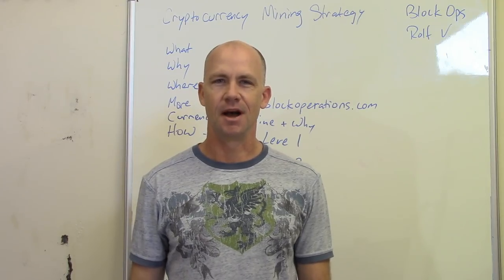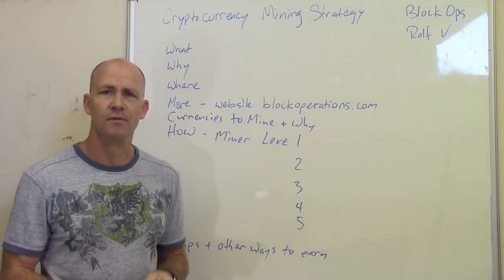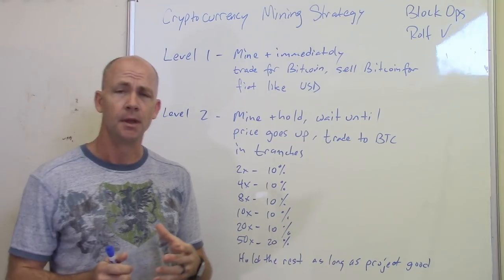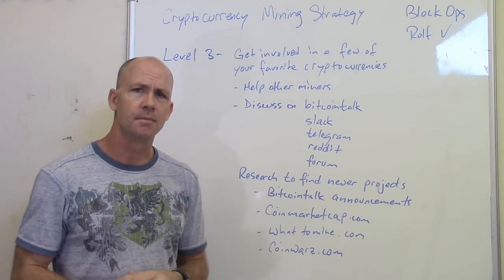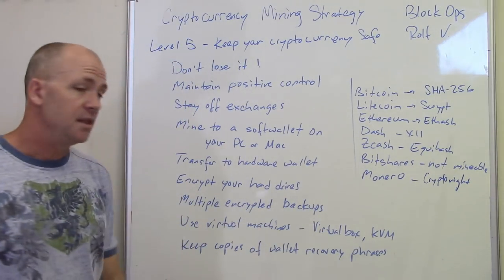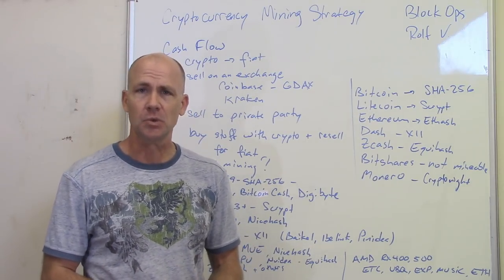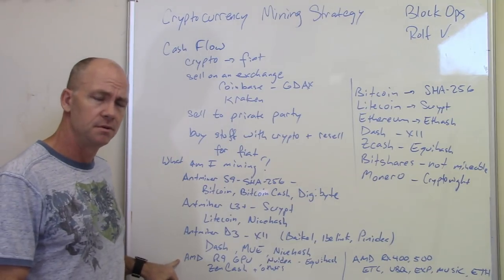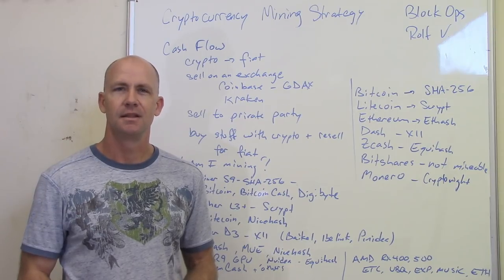CryptoCurrency Mining Strategies and What I am Mining Sept 2017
How to improve your mining game from a Basic to an Advanced miner. Tips on improving profitability. What I am mining now with my 150 or so miners.